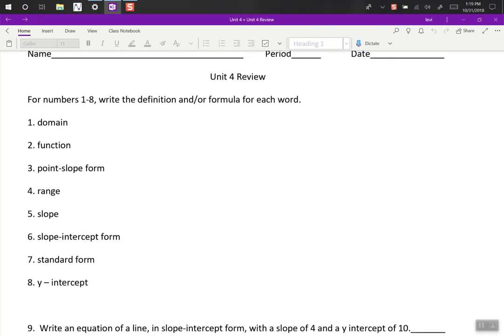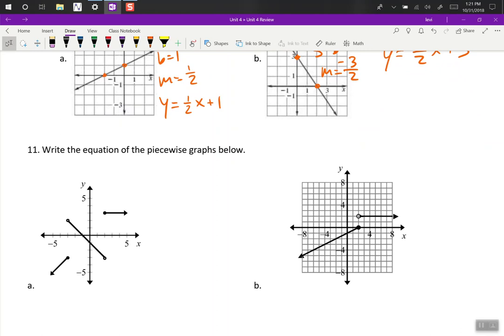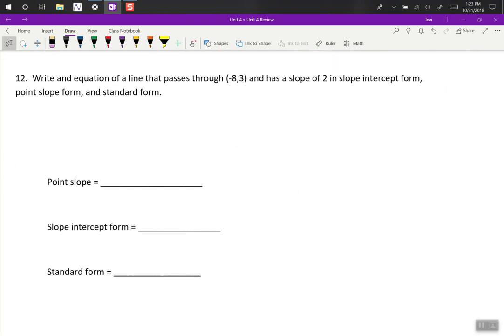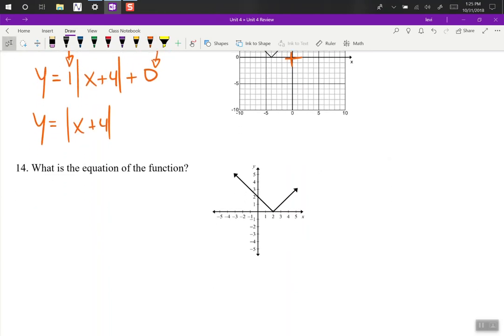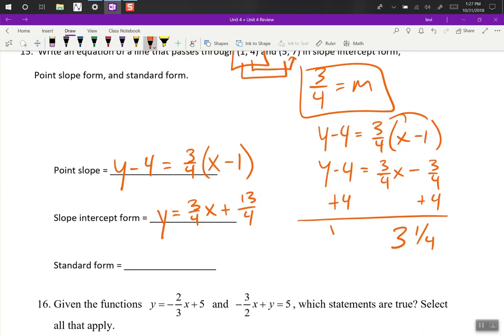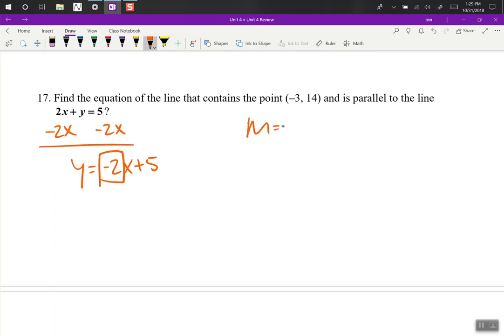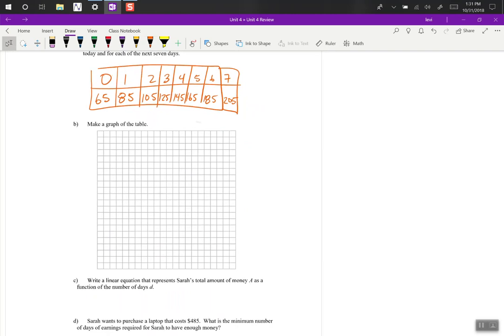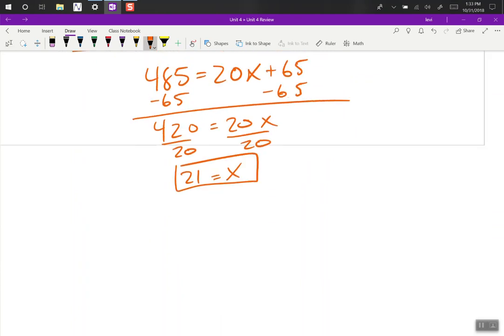Unit 4 Review